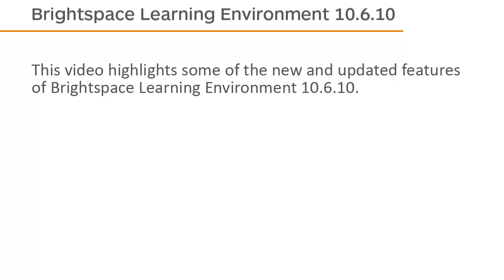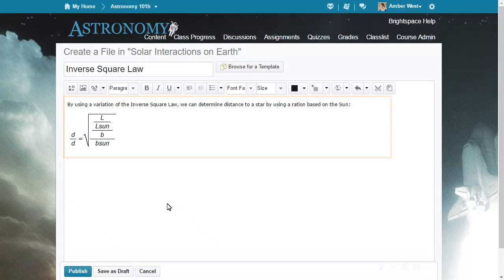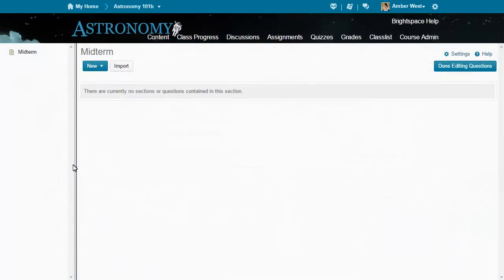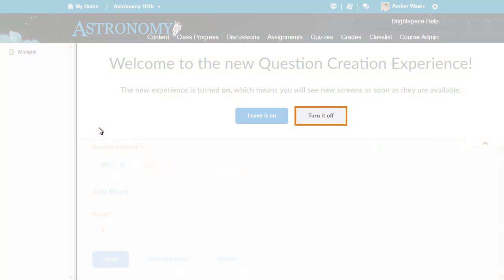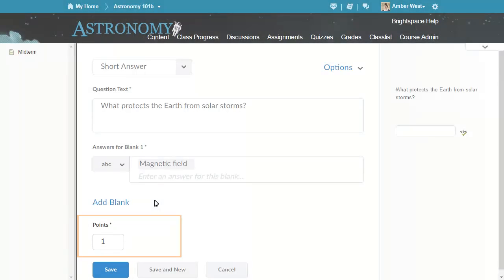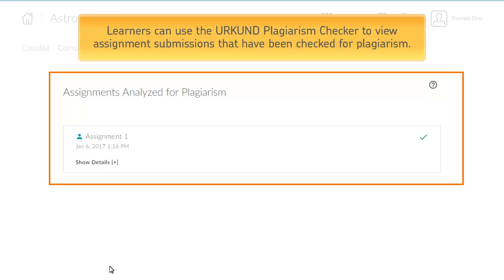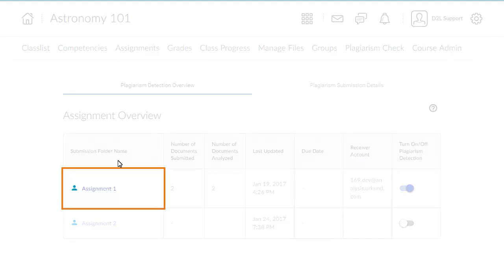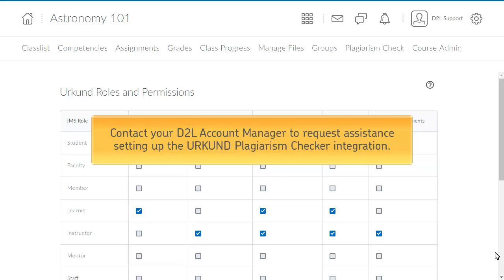Release Highlights - February 2017 (version 10.6.10) - Administrator